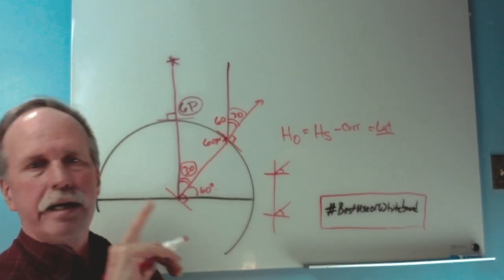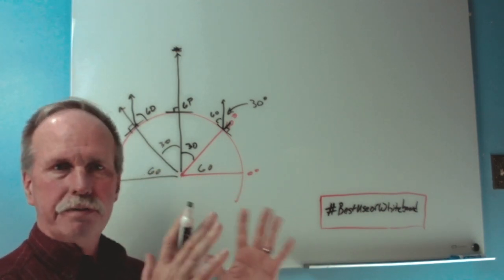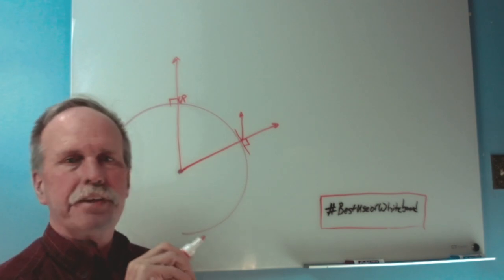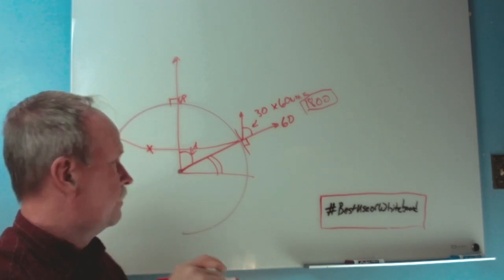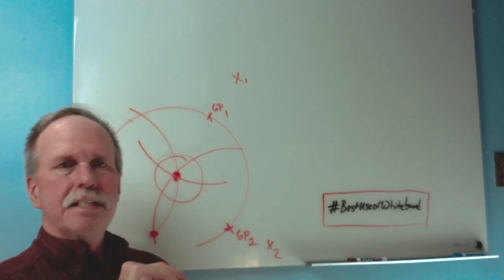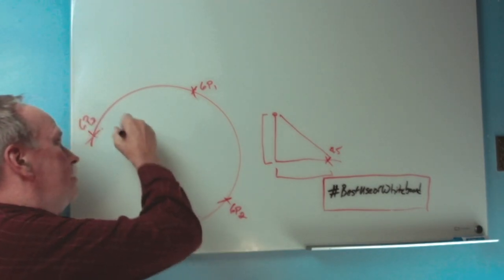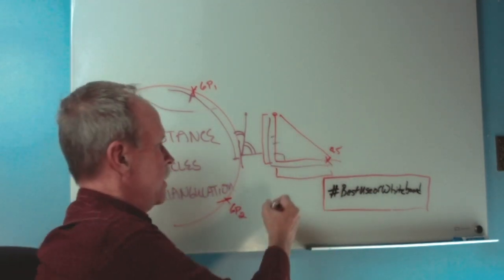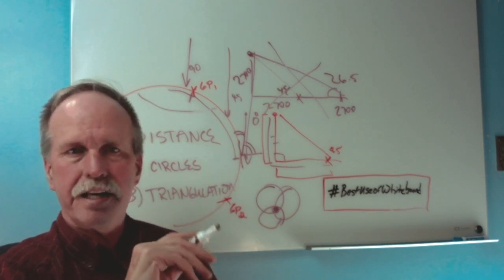Circles of Equal Altitude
Circles of Equal Altitude are used for three star fixes.  Bob discusses what they are and how they are used.  We address many of the misconceptions of the science denial community.